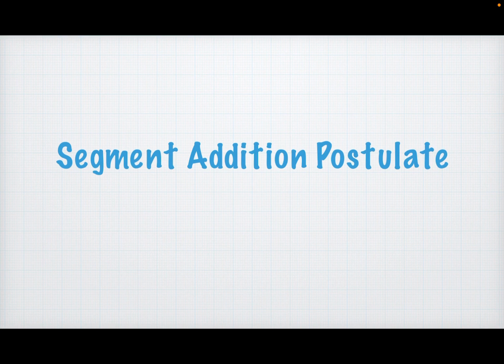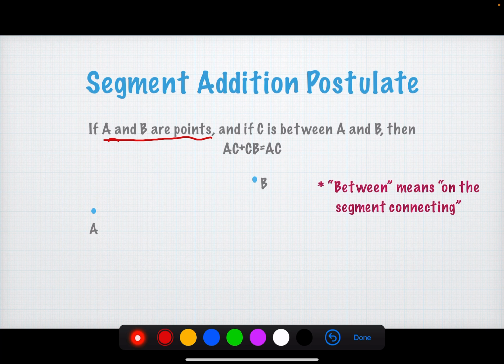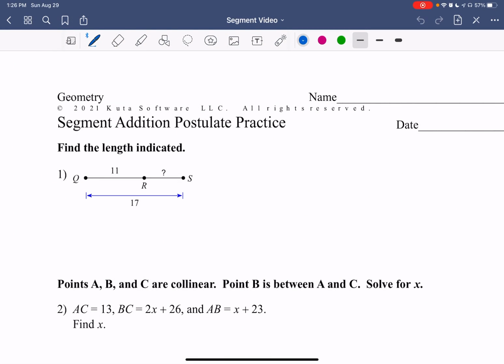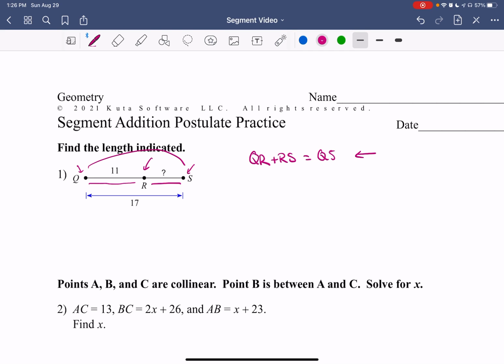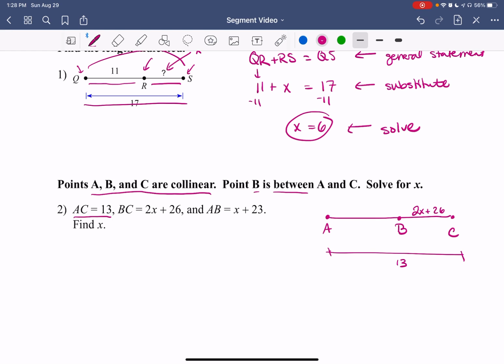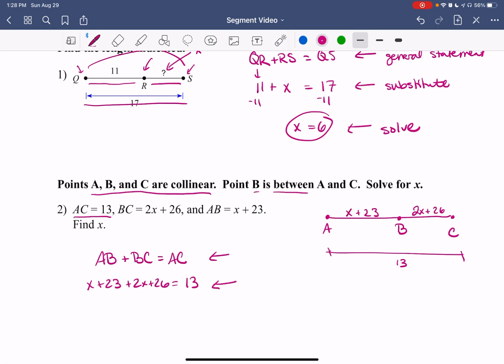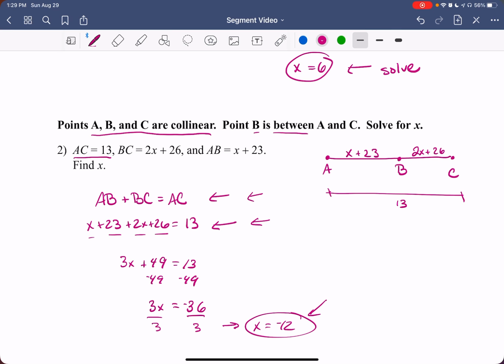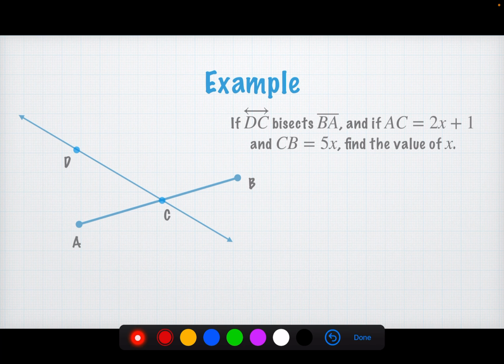Segment Addition Postulate